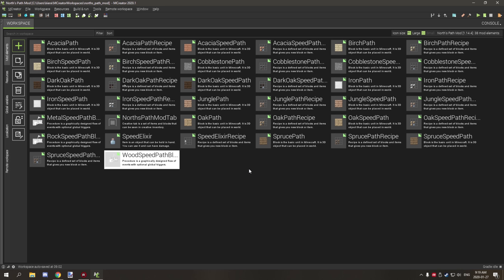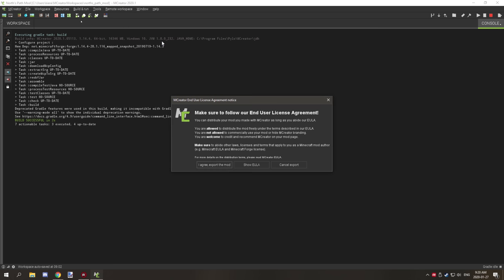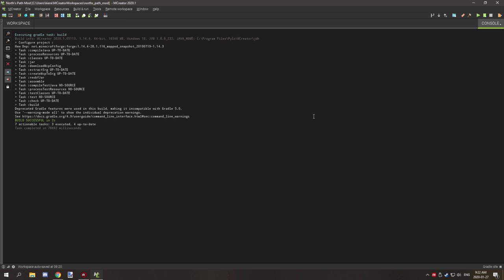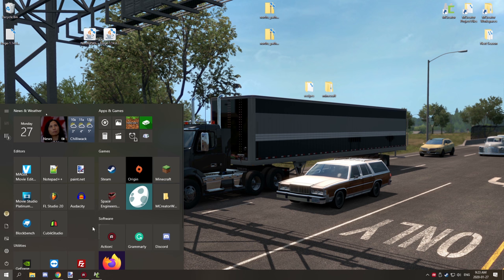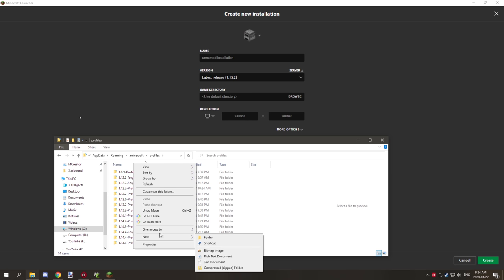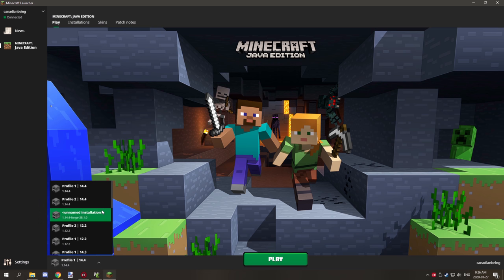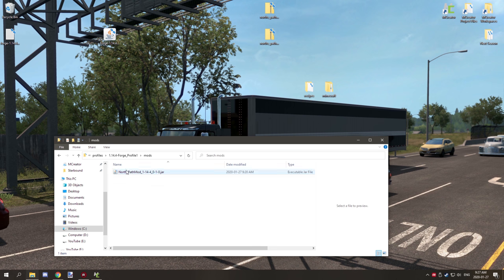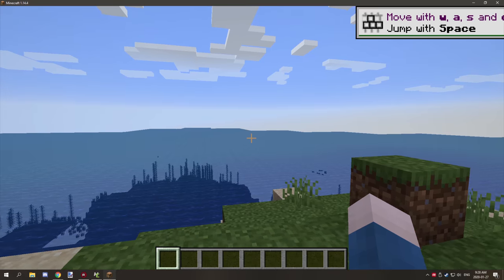MCreator Tutorial: How to Export, Install Forge and your Mod | 2020.1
In today's tutorial, I will be covering thee highly asked things:
1. How to export your mod
2. How to install forge for your client.
3. How to install your mod to your game.

If you have any question let me know down in the description and I will do my best to answer them.

OFFICIAL LINKS

DISCORD - Our official Discord server.